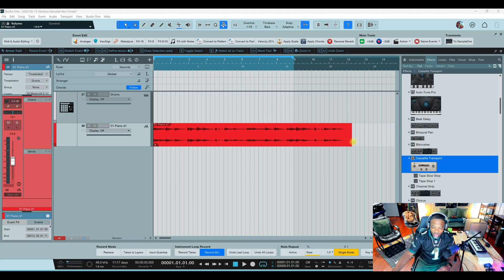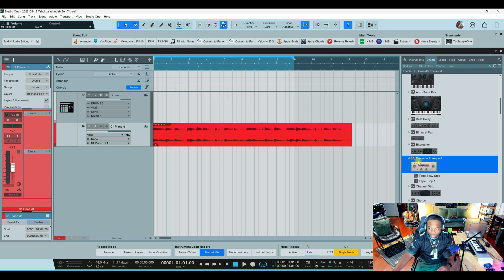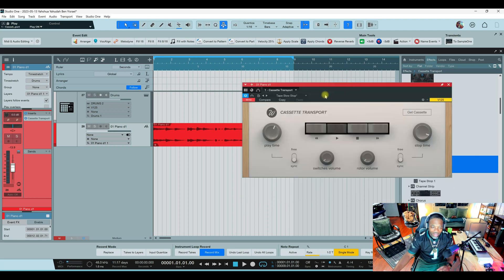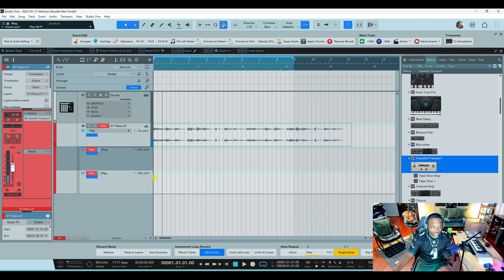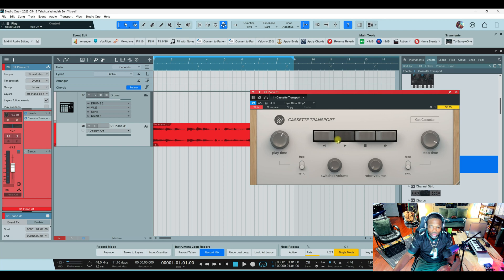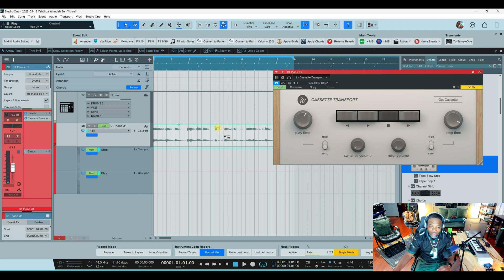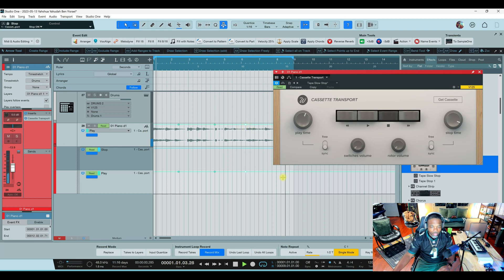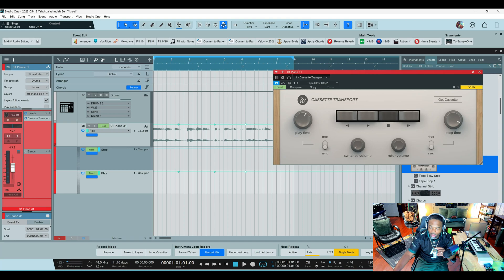YYBY | How to Tape Stop In Studio One 6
Cool plugin i use thats for Free